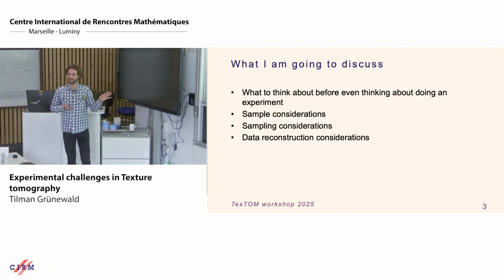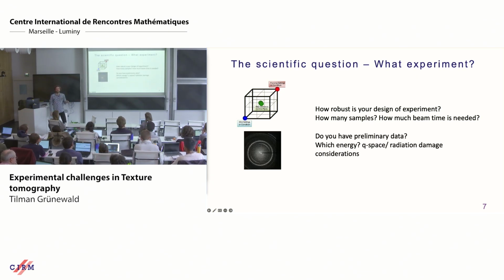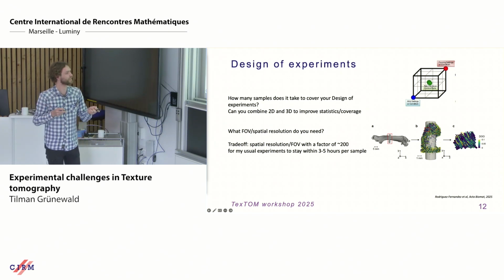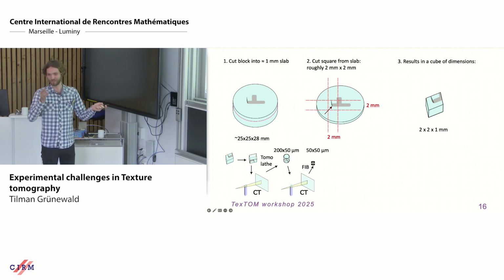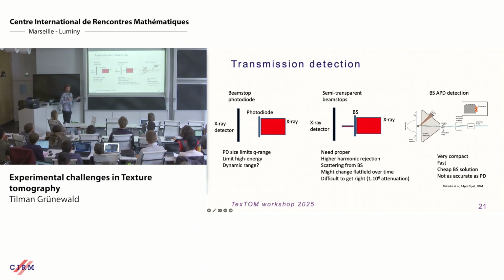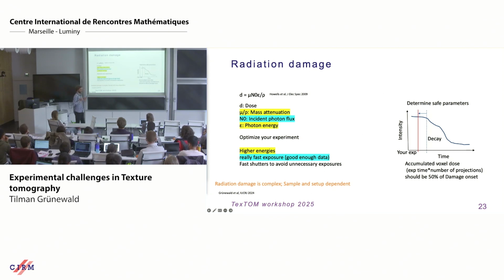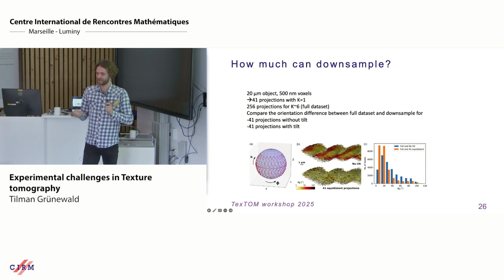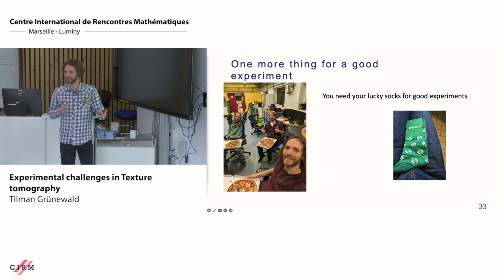Tilman Grünewald: Experimental challenges in Texture tomography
This talk outlines the major experimental challenges when conducting a 3D Texture tomography. It aims a providing an outline on how to design an experiment, prepare samples and carry out data acquisition and data inversion.